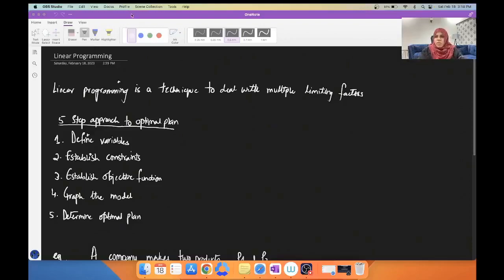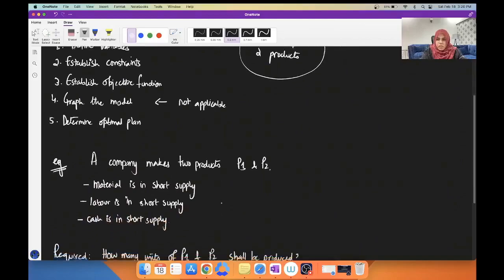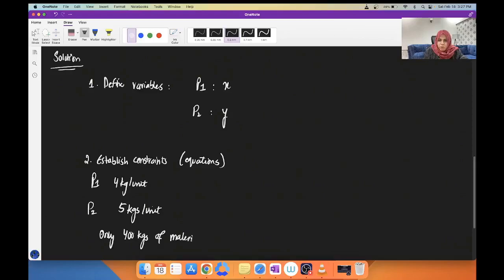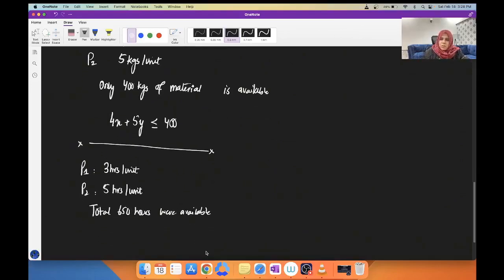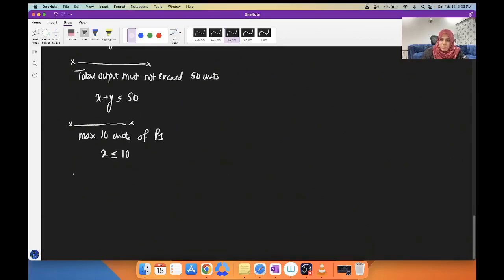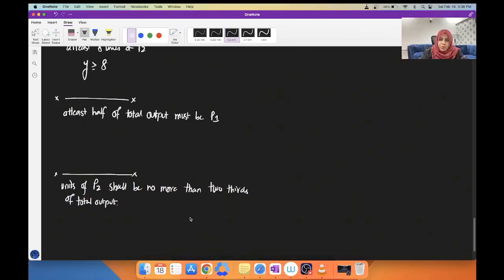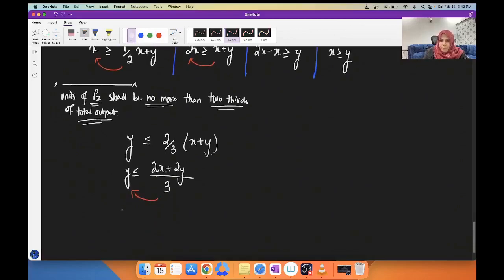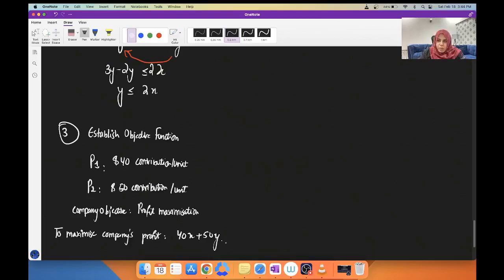Introduction to Linear Programming | Concept & Example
This video lecture of Linear Programming | Overview & Concepts  by Ma'am Vishah Hussain will help ACCA / CA and CIMA students understanding the basics of this chapter.